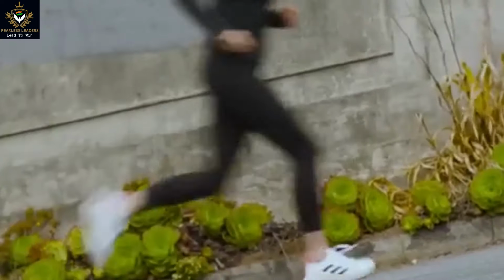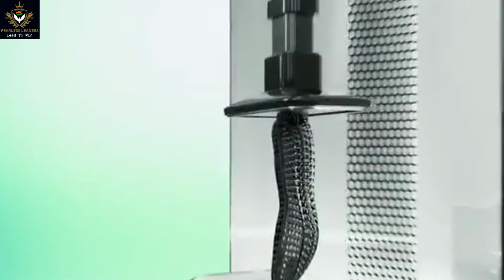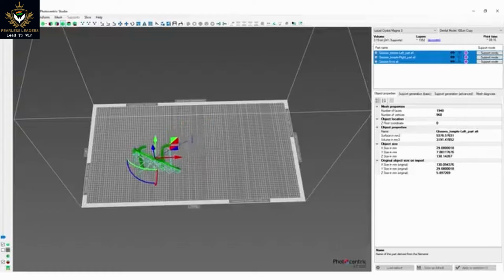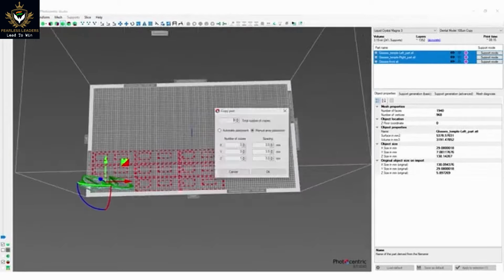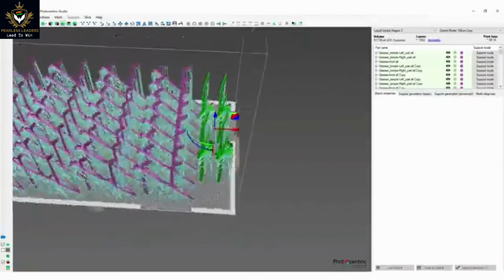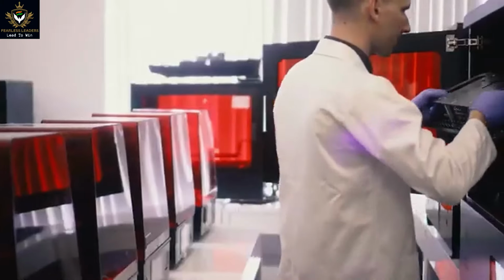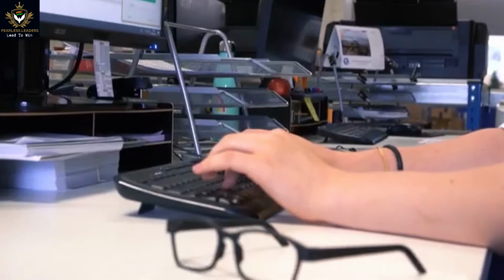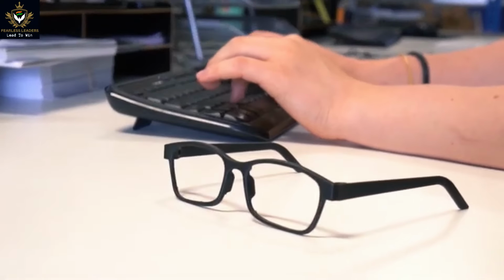What is 3 D Printing ? ( 5 Types of 3 D Printing ) I Col (Dr) Shantonu Roy I Fearless Leaders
3D printing or additive manufacturing is the construction of a three-dimensional object from a CAD model or a digital 3D model. It can be done in a variety of processes in which material is deposited, joined or solidified under computer control, with the material being added together (such as plastics, liquids or powder grains being fused), typically layer by layer.

In the 1980s, 3D printing techniques were considered suitable only for the production of functional or aesthetic prototypes, and a more appropriate term for it at the time was rapid prototyping. As of 2019, the precision, repeatability, and material range of 3D printing have increased to the point that some 3D printing processes are considered viable as an industrial-production technology; in this context, the term additive manufacturing can be used synonymously with 3D printing One of the key advantages of 3D printing is the ability to produce very complex shapes or geometries that would be otherwise infeasible to construct by hand, including hollow parts or parts with internal truss structures to reduce weight while creating less material waste. Fused deposition modeling (FDM), which uses a continuous filament of a thermoplastic material, is the most common 3D printing process in use as of 2020.

SEE THE FULL VIDEO TO KNOW ALL.

We are also having a NGO -"UMA DREAM FOUNDATION " where we uplift the poor children by taking care of their education and primary health.  This is linked to our Boutique - Tripti from "SONAJURIARTS".

Links